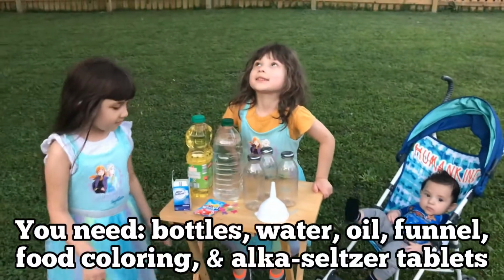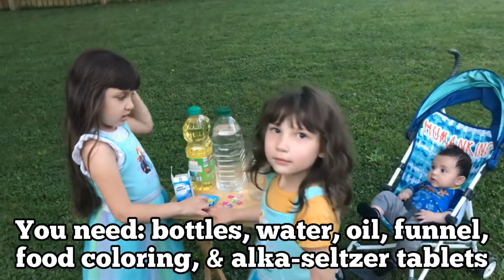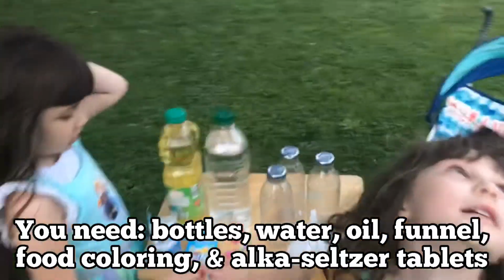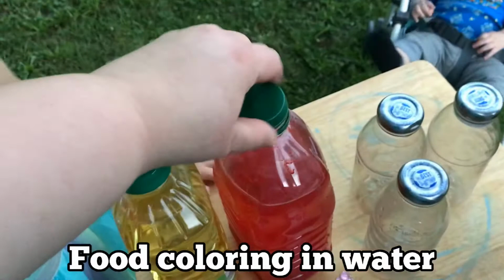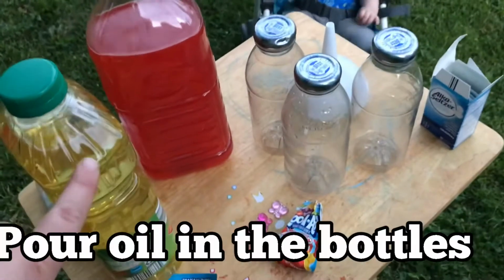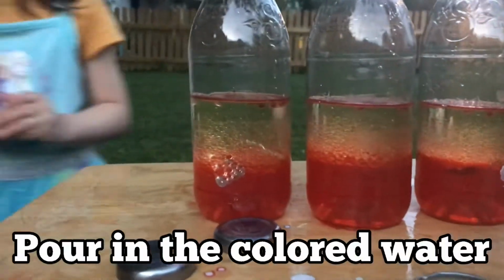Homemade LAVA LAMP Science Experiment - Easy & FUN!